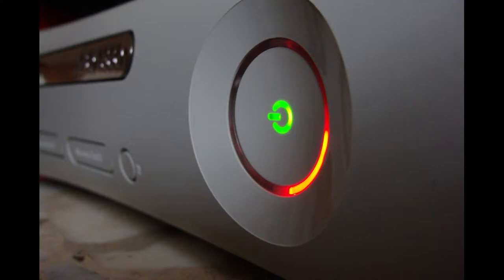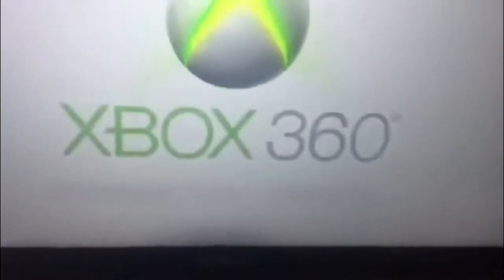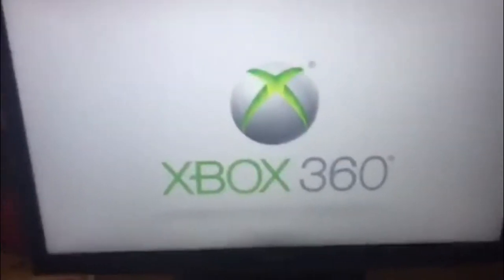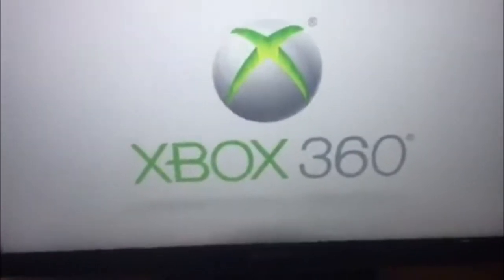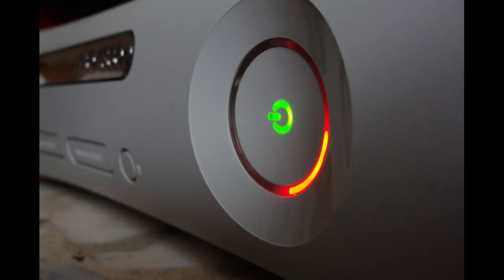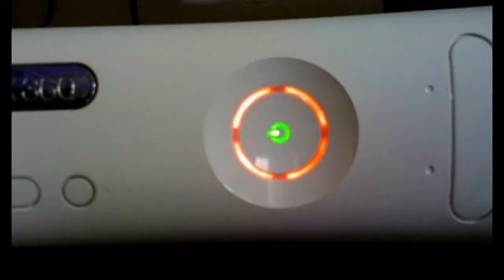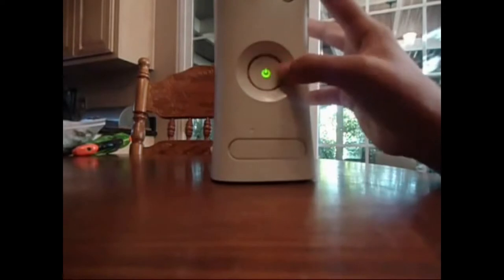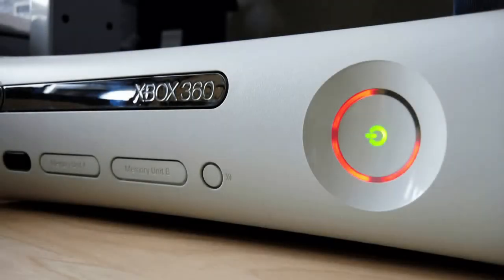A History of Console Errors | Deathpaw's Gaming Corner [1]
The history of console errors is interesting

Video credits:
Sega CD Warning (Sega CD) [SEGA CD DATA WARNING - YouTube]
Forbidden Image (PS1) [PS1 Forbidden Image - YouTube]
Fearful Harmony (PS1) [Fearful Harmony on real PlayStation PS1/PSX (SCPH-1002) - High Quality Audio - YouTube]
Personified Fear (PS1) [PlayStation 1: Personified Fear HD 1080p - YouTube]
Red Screen of Death (PS2) [PS2: Red Screen of Death (RSOD) - YouTube]
Game Boy Player Error (GameCube) [Gameboy Player Error Message: "Gameboy Player Not Connected" - YouTube]
Red Ring of Death (Xbox) [Original XBOX Red Ring Of Death - YouTube]
1 Red Ring of Death (Xbox 360) [Xbox 360 red ring of death error code E 68 - YouTube]
2 Red Rings of Death (Xbox 360) [Xbox 360 2 Red Lights at Start up - YouTube]
4 Red Rings of Death (Xbox 360) [How to Fix 4rings of death (xbox 360) - YouTube]
3 Red Rings of Death (THE Red Ring of Death (Xbox 360) [Red Rings of Death Reaction - YouTube]

Greenery - Silent Partner